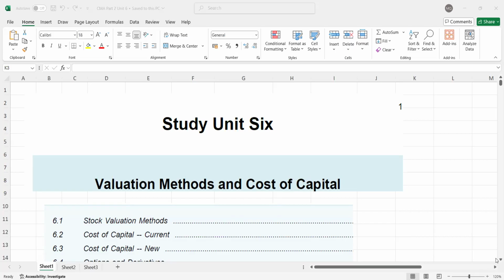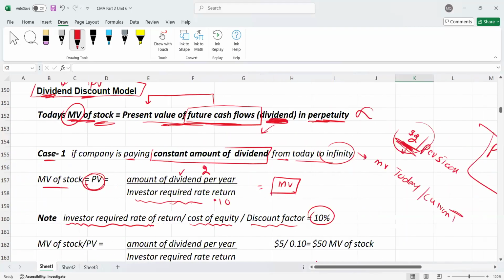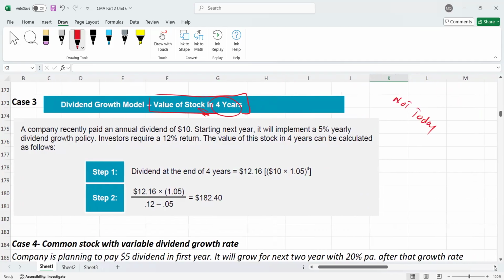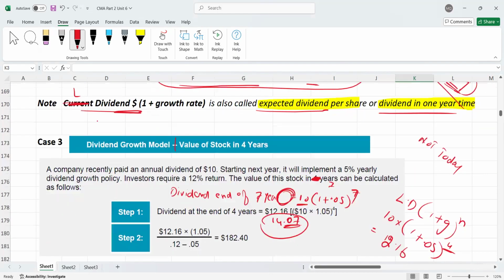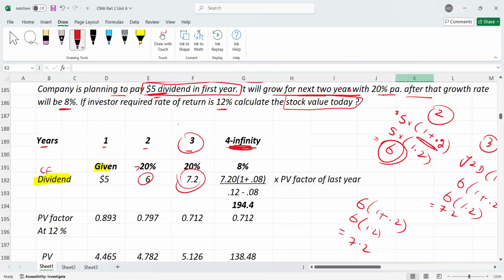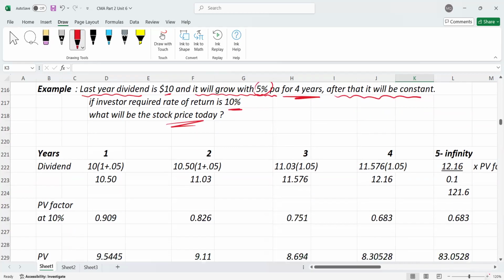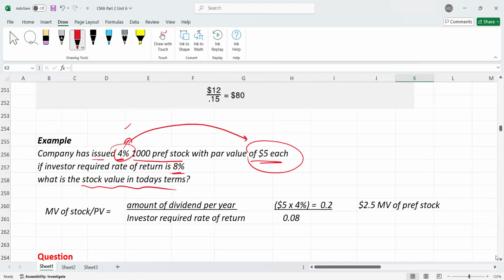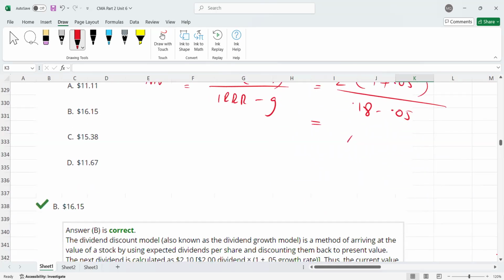Stock Valuation Methods | The Constant Growth Dividend Discount Model | CMA (US)-PART 2 Lec 41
This Video covers "Stock Valuation Methods". The following topics are covered in this video.

1- Basics of stock valuation,
2- The Constant Growth Dividend Discount Model, if the company is paying a constant amount of  dividend from today to infinity, if the company is planning to pay Dividends with a constant growth rate from today to infinity, the value of stock in future years, Common stock value with variable dividend growth rate, How to calculate the value of stock if we have delayed perpetuity, and dividend is growing,
3- Preferred Stock valuation,
4- Stock valuation, practice question of stock valuation,

Basics of stock valuation, The Constant Growth Dividend Discount Model, if the company is paying a constant amount of  dividend from today to infinity, if the company is planning to pay Dividends with a constant growth rate from today to infinity, the value of stock in future years, Common stock value with variable dividend growth rate, How to calculate the value of stock if we have delayed perpetuity, and dividend is growing, Preferred Stock valuation, Stock valuation, practice question of stock valuation, CMA lecture series, CMA part 2 videos, best lecture for CMA, CMA US, ACCA, CA, cost and management accounting, best lectures for CMA,